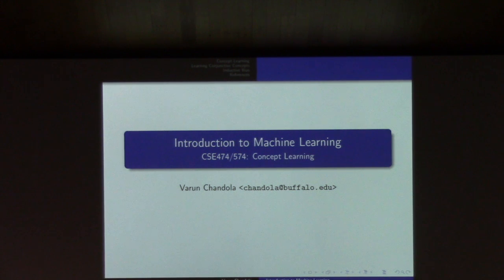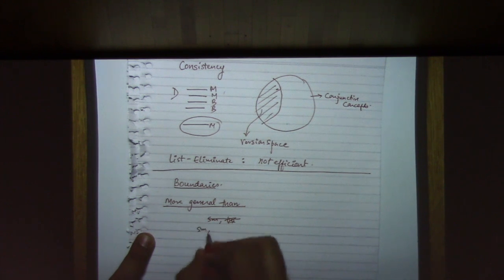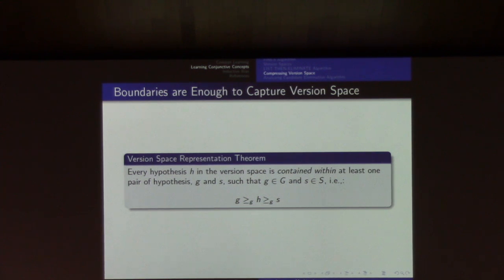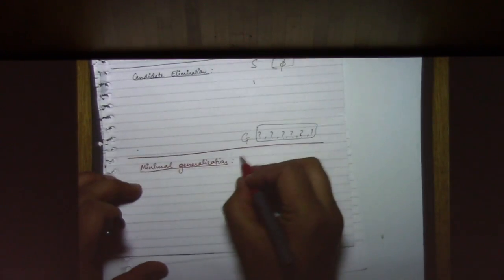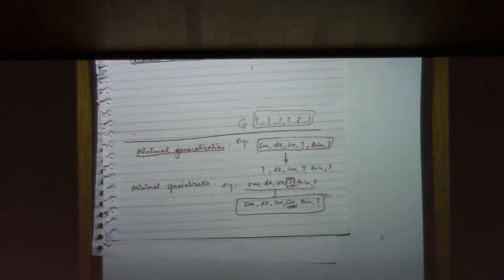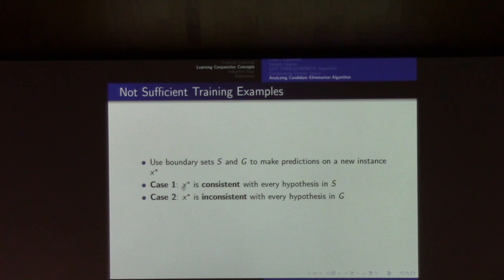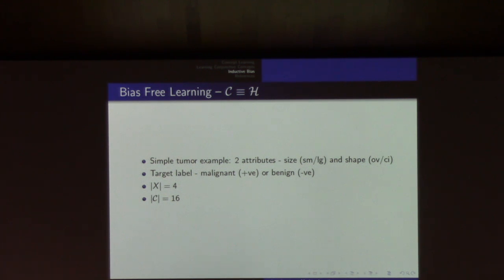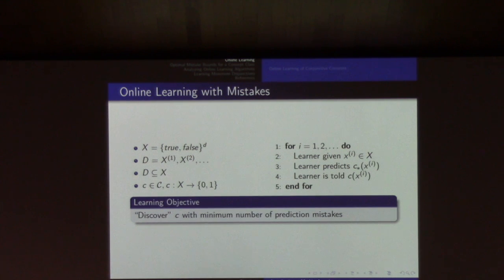Introduction to Machine Learning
02/01/2016: CSE474/574 - Introduction to Machine Learning (Candidate Elimination)